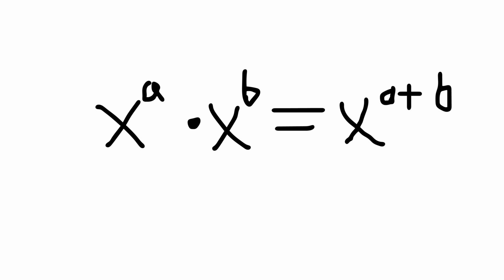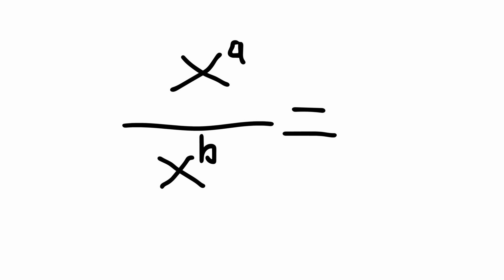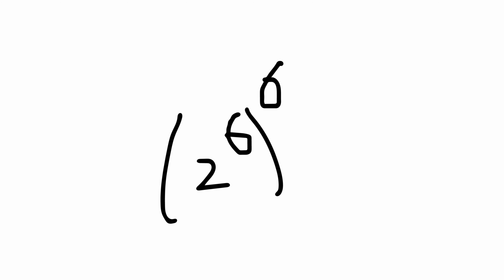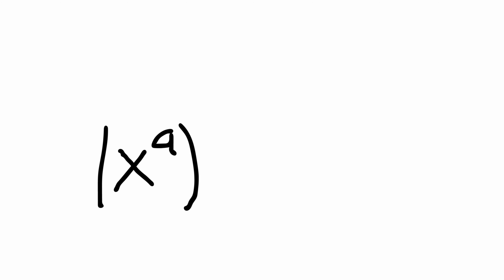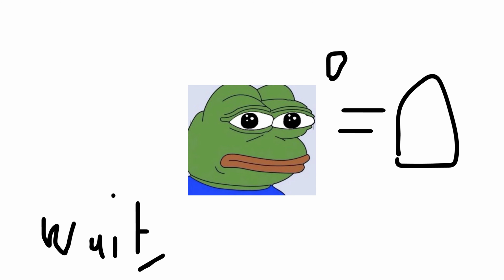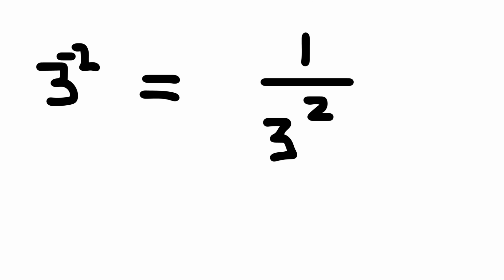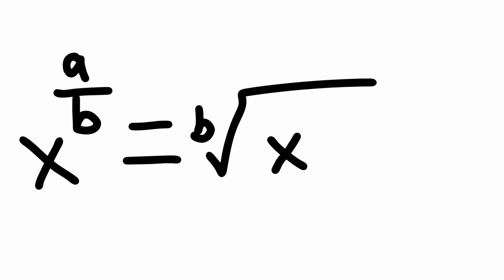Laws of Exponents